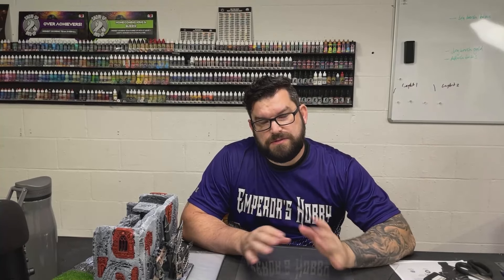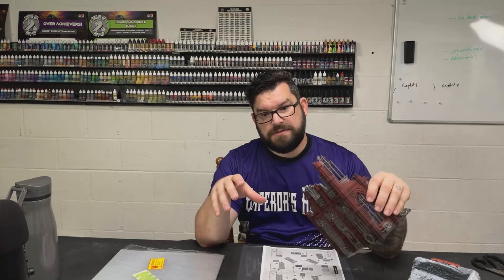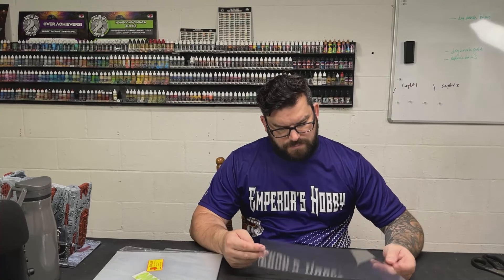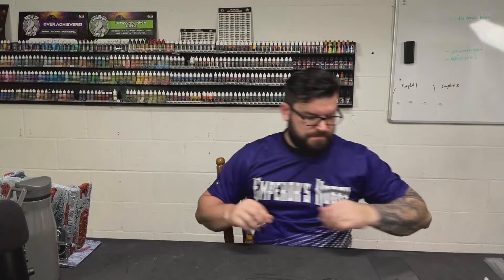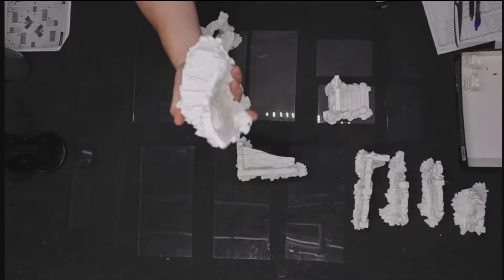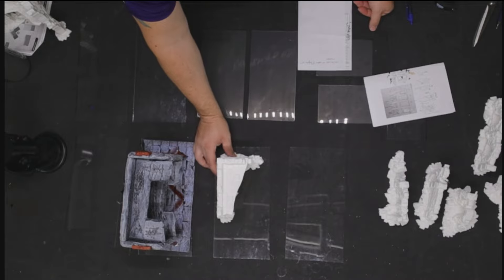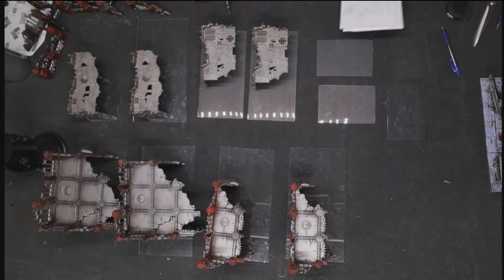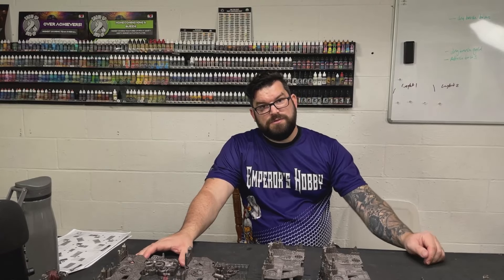Table Talk Episode 3: Table Top Wargaming Terrain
Working on terrain for table top wargaming.

Amazing art work done by Gary Bath.